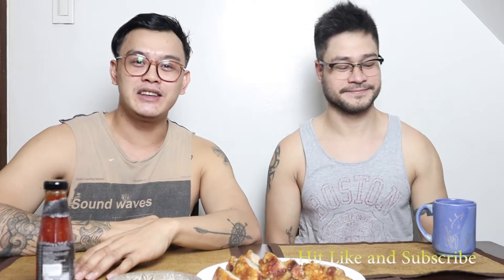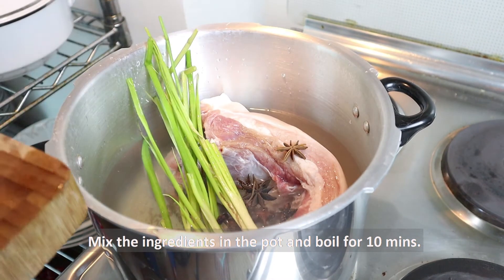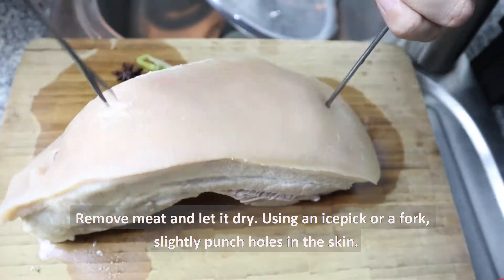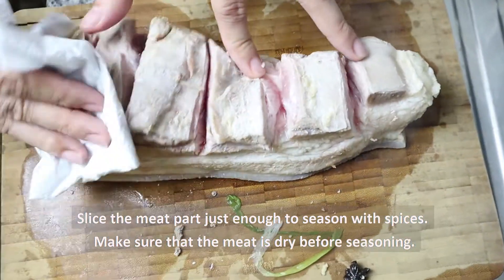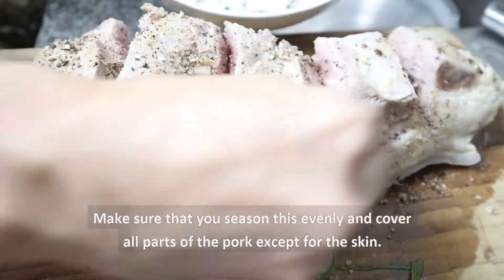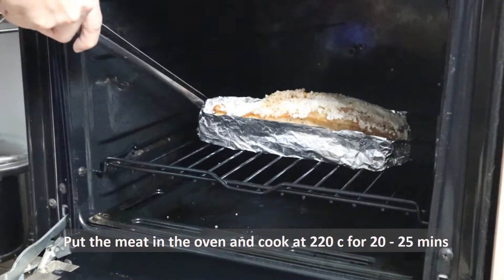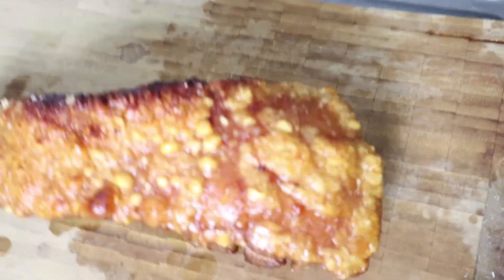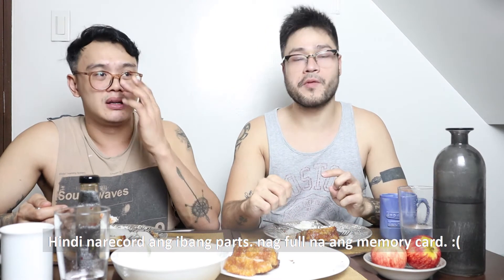Crispy Pork Belly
Share your crispy pork belly recipe and tell us what you think.